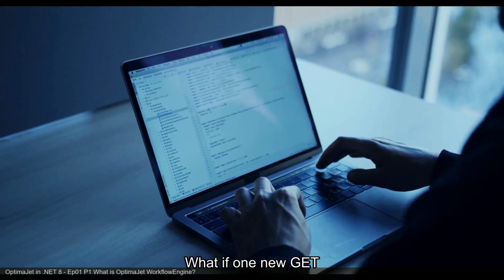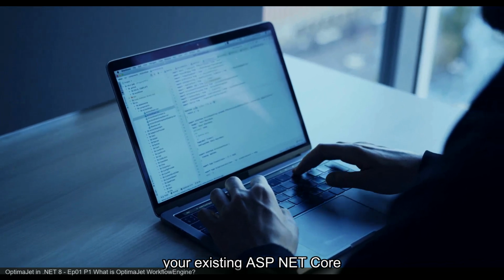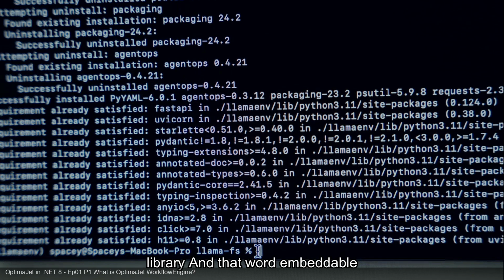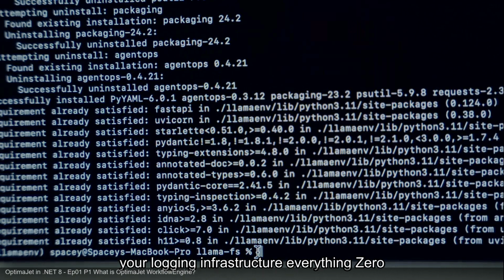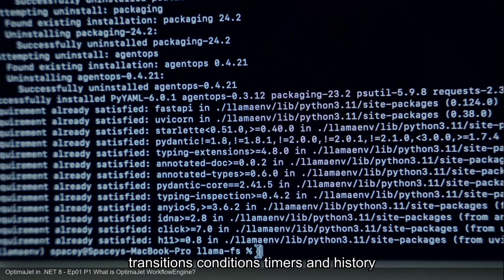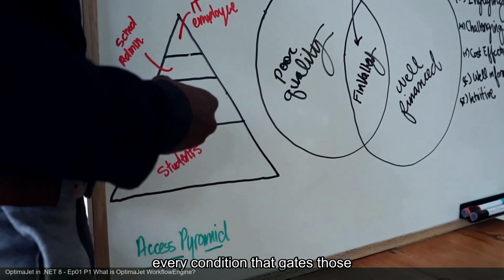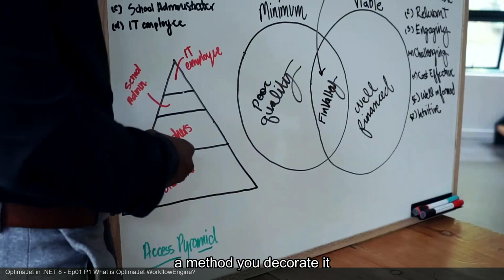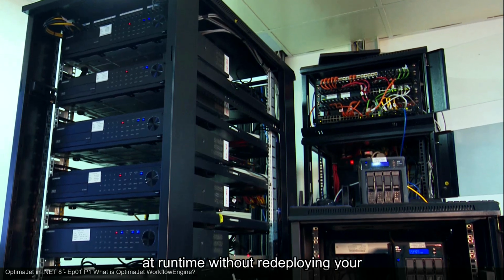OptimaJet in .NET 8 - Ep01 P1: What is OptimaJet WorkflowEngine?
Struggling to manage complex business processes in your .NET 8 app? OptimaJet WorkflowEngine is a lightweight, embeddable library that lets you design, execute, and automate workflows visually — no full BPM suite required. In this episode, we break down core concepts, key architecture decisions, and real-world use cases so you can hit the ground running fast.

  • OptimaJet WorkflowEngine is an embeddable .NET library — not a separate BPM server — meaning it lives inside your ASP.NET Core app with zero infrastructure overhead
  • Its drag-and-drop visual designer lets business analysts model states, transitions, and conditions while developers bind actions and triggers in C# code
  • It ships with multi-database support out of the box — PostgreSQL, MS SQL, MySQL, MongoDB — making it production-ready for any existing stack on .NET 8